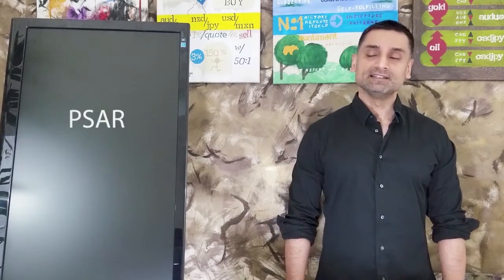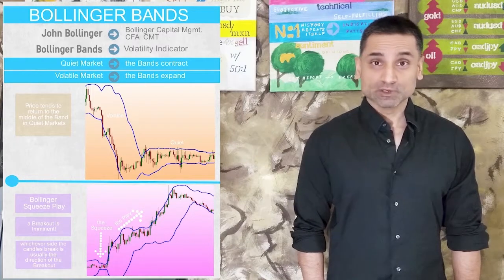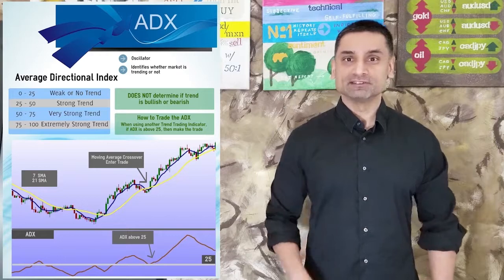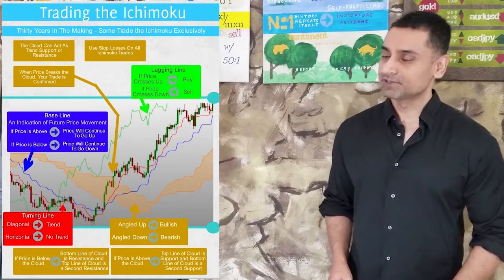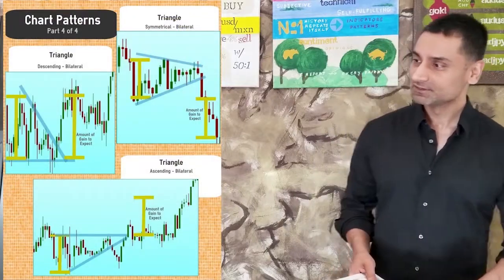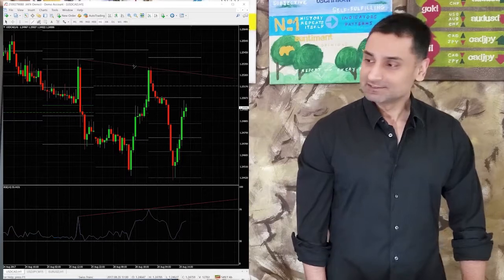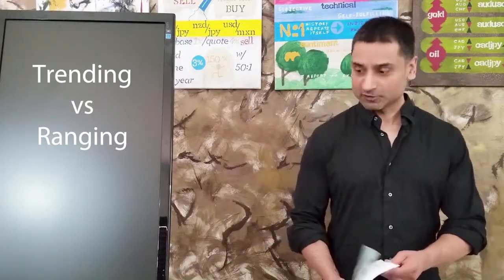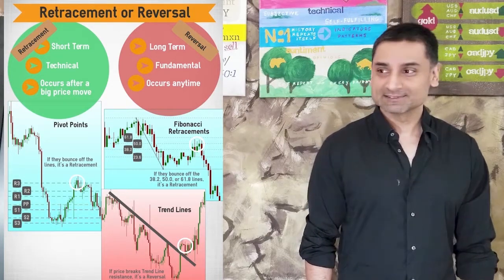Complete Forex Trading Course Part 4 of 7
This is a FREE forex trading course for those who want to learn to trade the forex market.  It is a forex for beginners course and covers forex basics. More details on the lectures and the INDICATORS mentioned can be obtained, for FREE,

Textbook 1: Infographical Forex

Textbook 2:  Forex Survival Manual

0:00 PSAR
3:25 Bollinger Bands
8:48 ADX
12:38 Ichimoku Kinko Hyo
19:05 Chart Patterns
23:42 Pivot Points
28:05 Elliott Wave Theory
32:16 Trending vs Ranging
35:55 Retracement or Reversal?